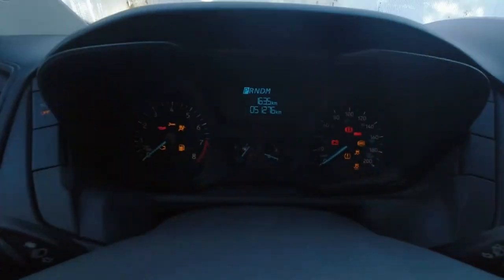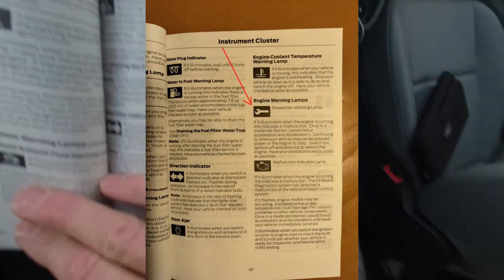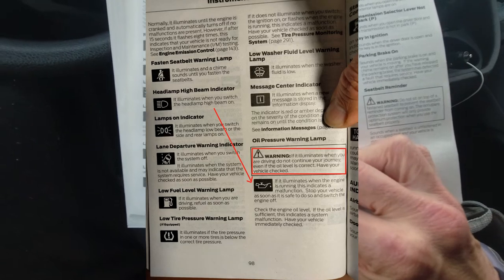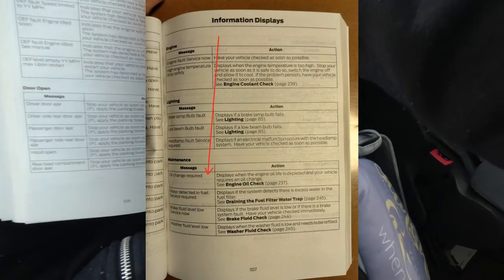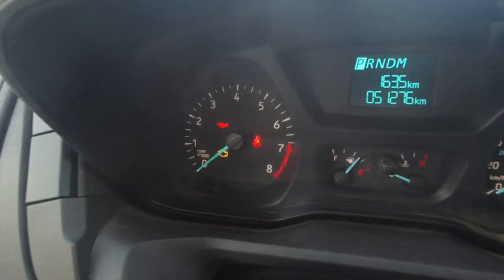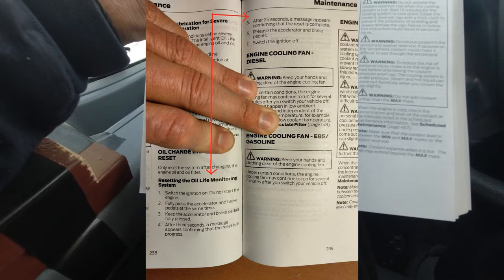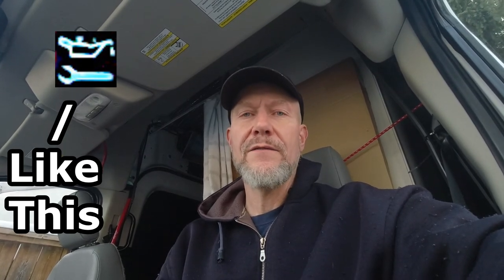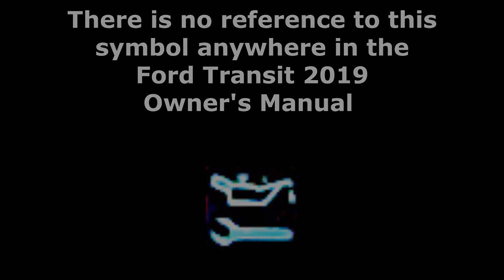Lessons Learned - Ford Transit Oil Change Indicator and How to Reset It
In this video I describe trying to use the Ford Transit 2019 Owner’s Manual to figure out the meaning of an Oil Can and Wrench symbol which appeared in the middle of the dash display during one of my road trips.  It turns out that this is the “Oil Change Indicator,” but there is no way to tell that from the manual. I go on to explain how to reset the indicator.  (3:39)

Because the manual does not have any reference to that symbol, a very benign indicator caused a very stressful trip.  Hopefully this video helps all of you to avoid that aggravation.

A smart man learns from his mistakes, a wise man learns from the mistakes of others.

- Skid